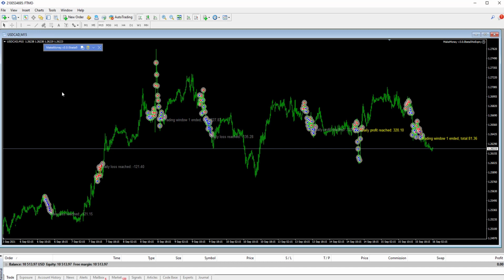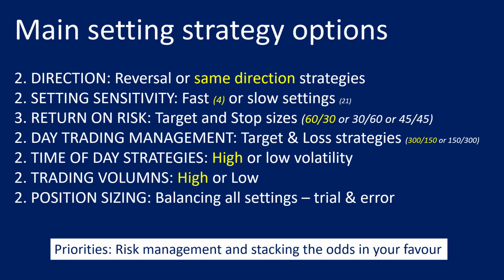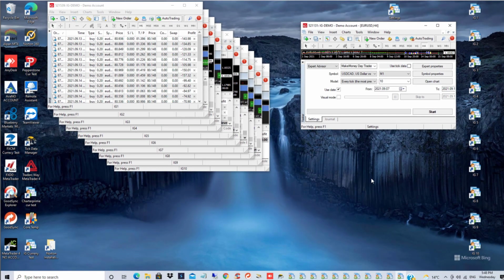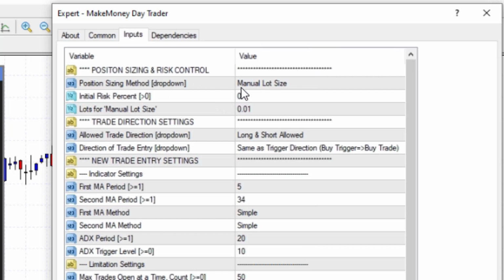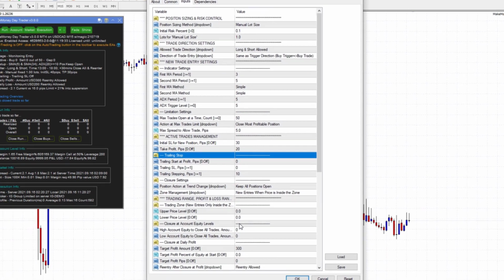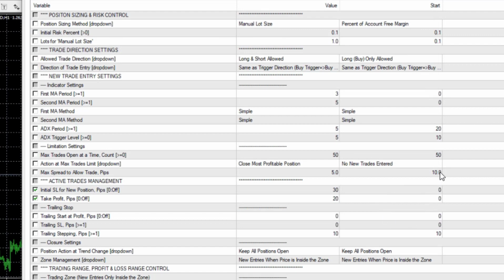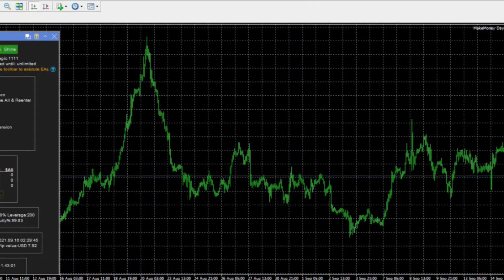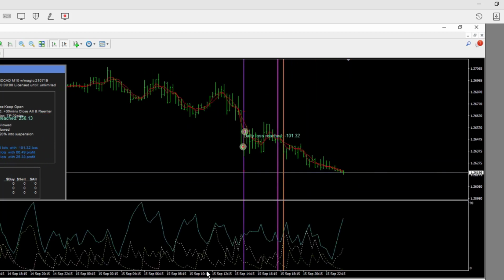The Ultimate way of finding Great day trading set and forget settings for Automated trading robots